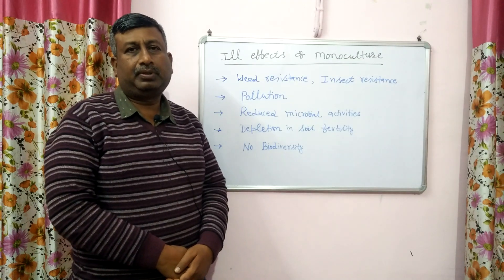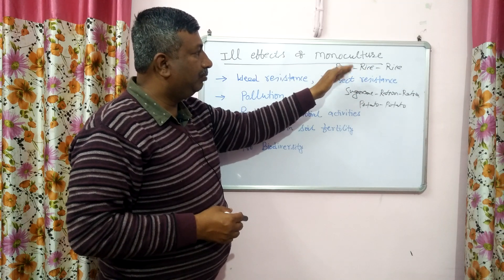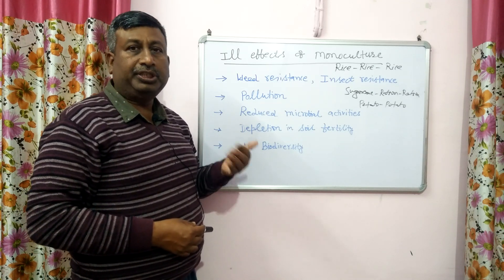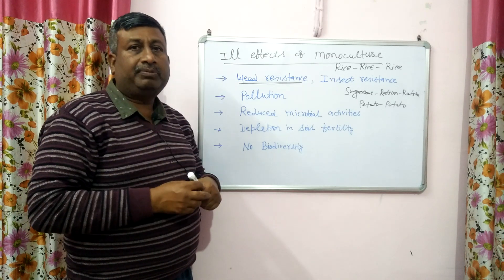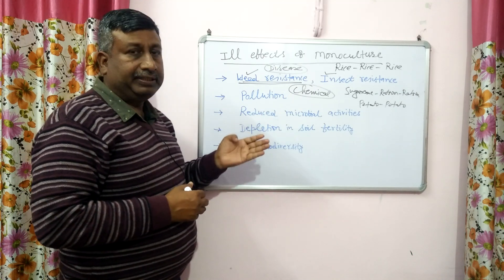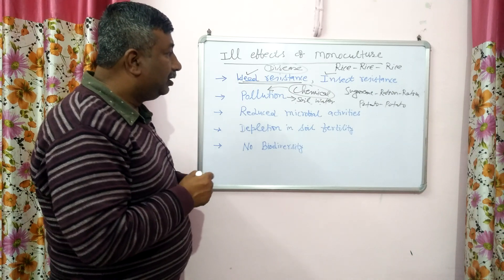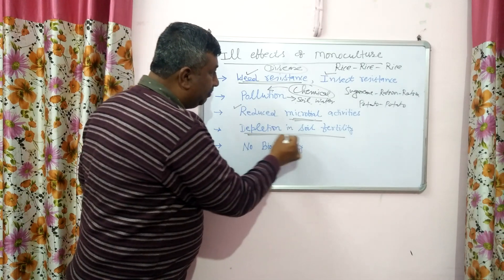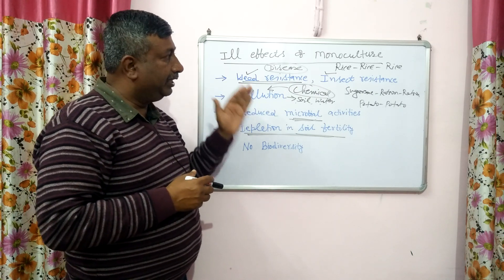ILL EFFECTS OF MONOCULTURE